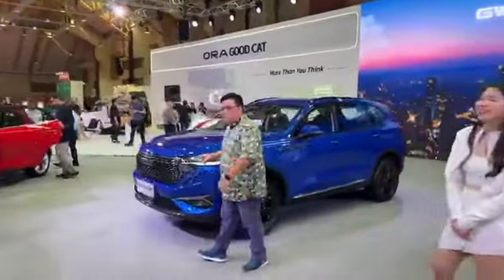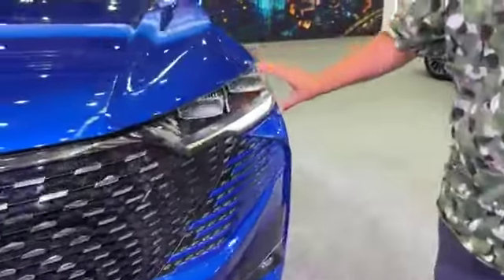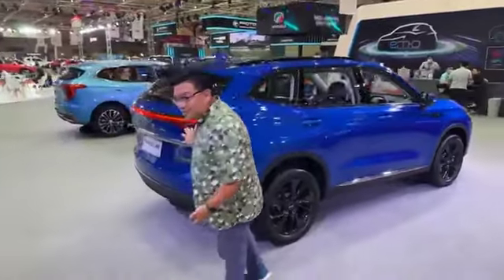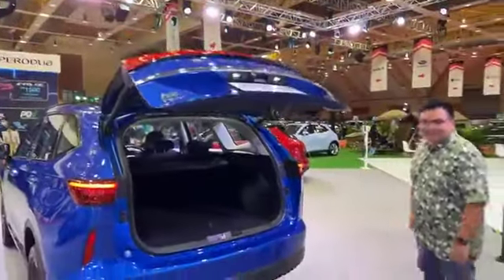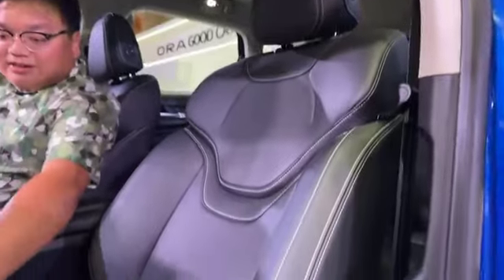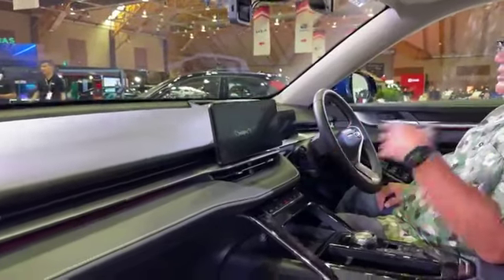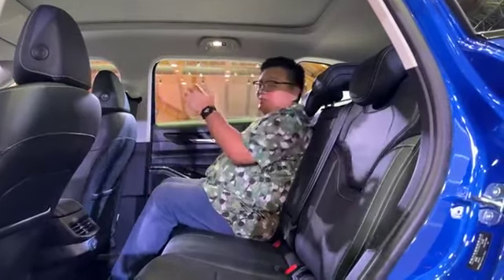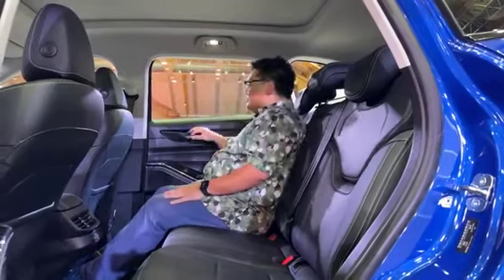Haval H6 - X70/CR-V rival with class-leading 243 PS, 530 Nm power?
The ‘HEV’ badge on the tailgate indicates this to be the hybrid variant of the H6, which features a 1.5 litre turbocharged four-cylinder petrol engine serving up 167 PS and 285 Nm of torque.

The mill is joined by a seven-speed dual-clutch transmission and an electric motor rated at 177 PS (130 kW), the latter contributing to a total system output of 243 PS and 530 Nm.